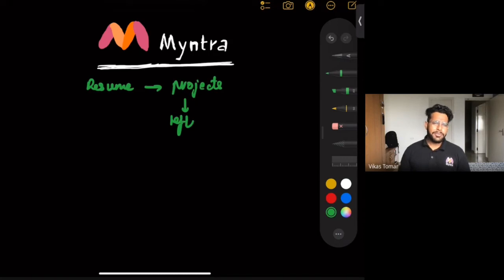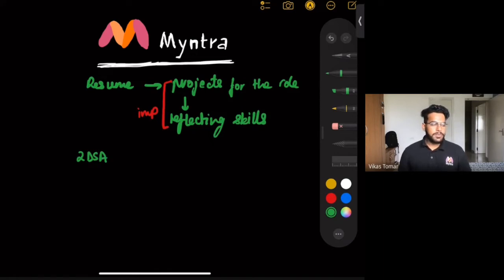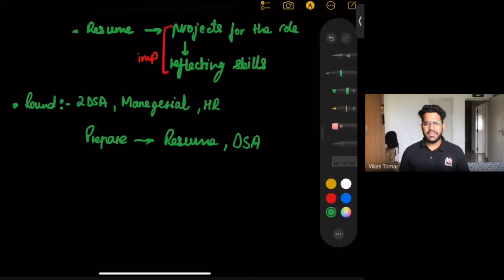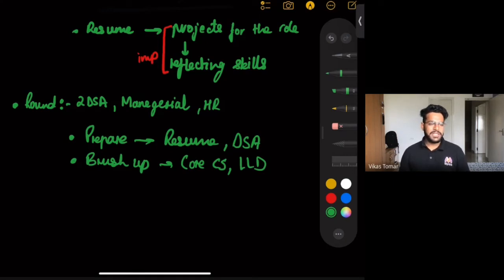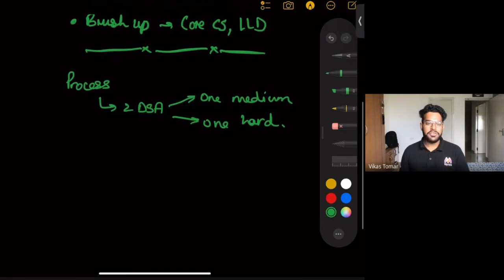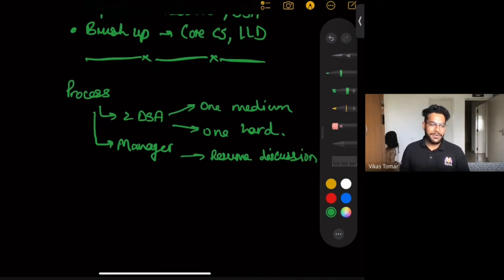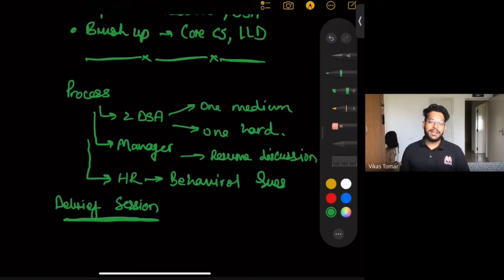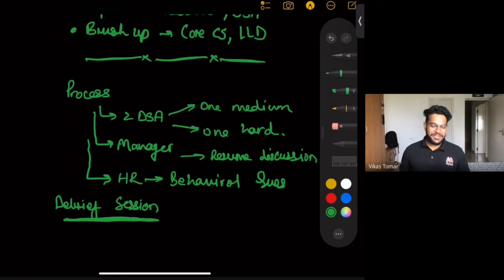Myntra (Experience | Projects | Tech Stack | Culture | Requirements | Resume | Prep | Interview)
In this video, Vikas Tomar, currently working as Senior Developer at Myntra shares his full time dev experience.

Timestamps:
◘ Experience and Projects: 00:31
◘ Tech Stack and Roles: 04:58
◘ Culture: 09:42
◘ WFO or WFH or Hybrid: 12:38
◘ How to apply: 14:01
◘ Resume: 16:07
◘ Preparation: 19:11
◘ Interview Procedure Overview: 23:51

◉ Really detailed and helpful books:
1) CLRS (Introduction to Algorithms)
2) Cracking the Coding Interview
3) Operating Systems

1) Macbook Pro M1
2) Lenovo Ideapad Gaming 3
3) Lenovo Monitor (FHD)
4) Keyboard
5) Gaming Mouse
6) IPad Air M1
7) Apple Pencil 2nd Gen
8) Cooling pad